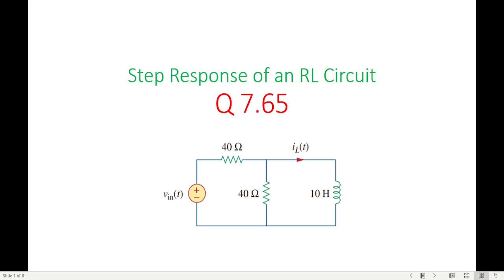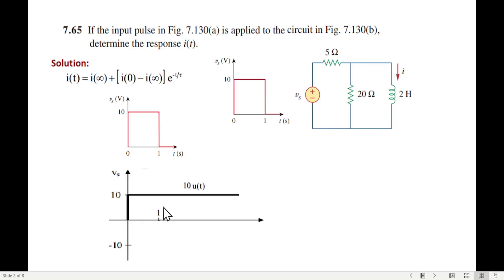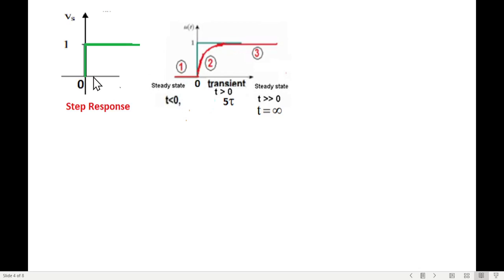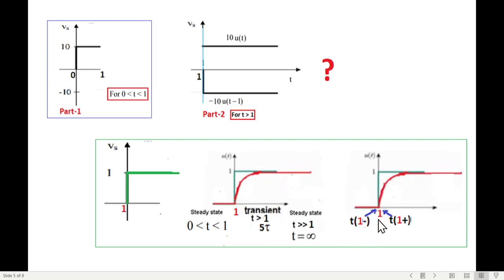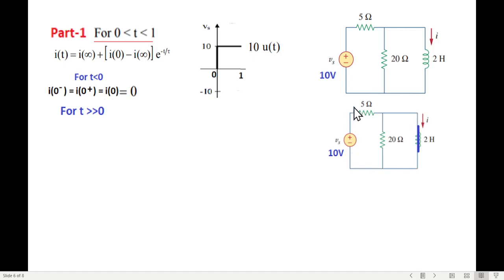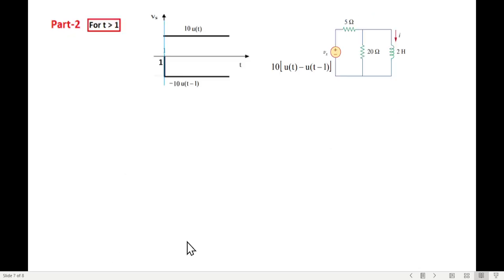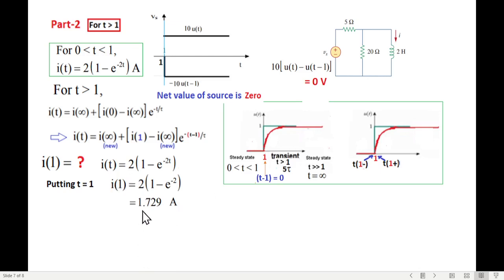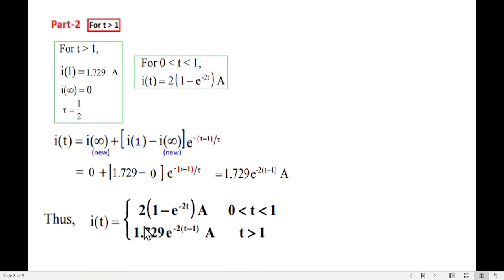(English)LCA || Question 7.65 || Step Response of RL Circuit || Pulse Input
LCA 7.65 (English)
The step response of a circuit is its behavior when the excitation voltage or current is the
suddenly applied.

7.65 If the input pulse in Fig. 7.130(a) is applied to the
circuit in Fig. 7.130(b), determine the response i(t)